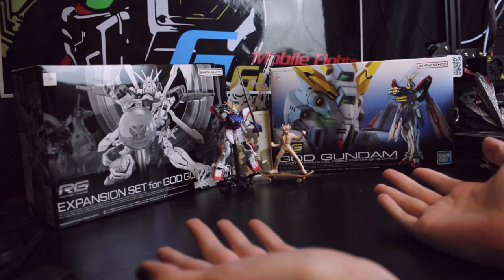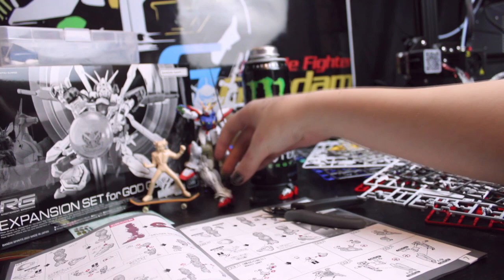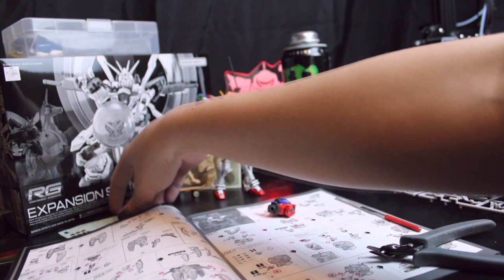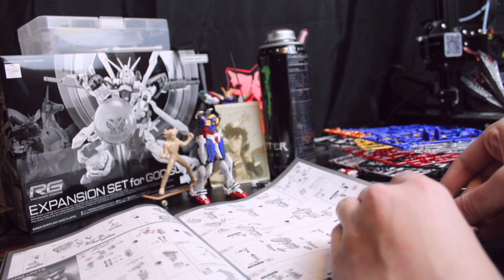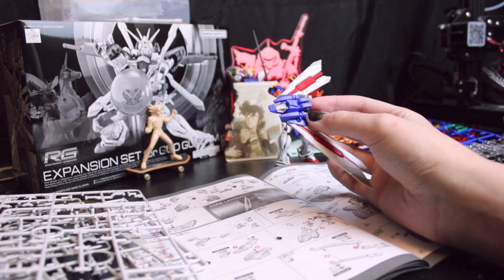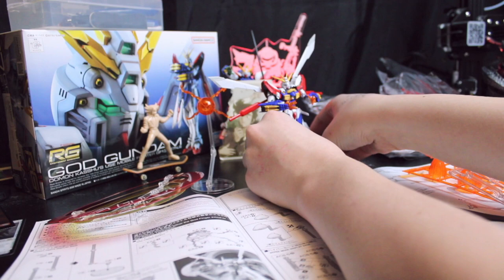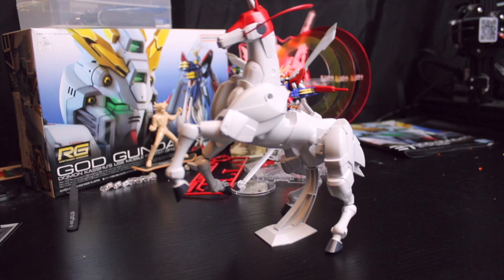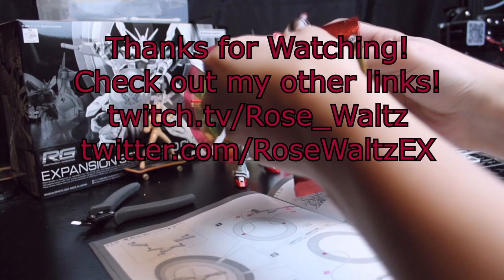Building the RG God Gundam! (and Expansion Kit)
Decided to film my building of the RG God Gundam! I wouldn't consider this a review but I think it's a very good kit!

Waga kokoro Meikyo-Shisui-Saredo kono Syo wa Rekka no gotoku - Kohei Tanaka (Gundam Extreme VS version)
Get The Win - Tomokazu Seki